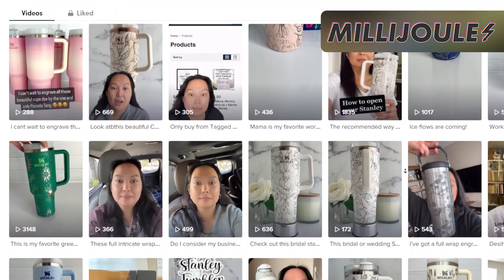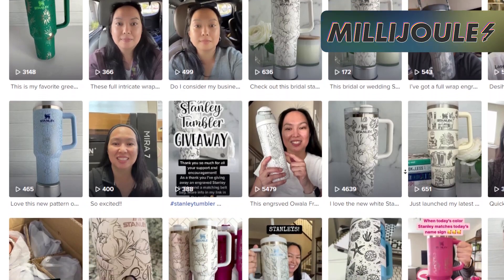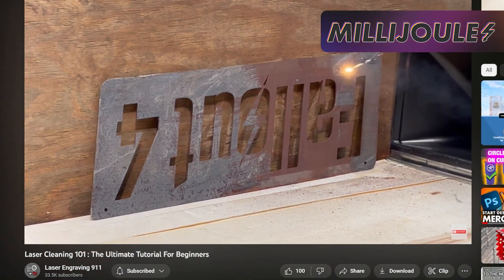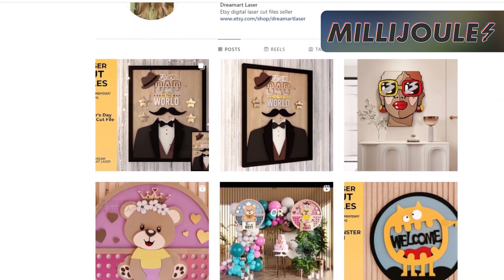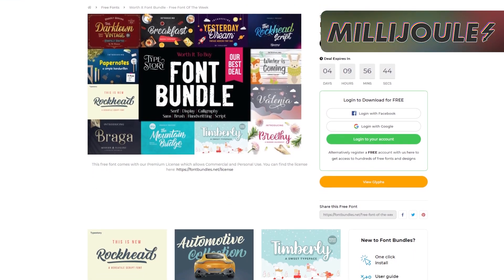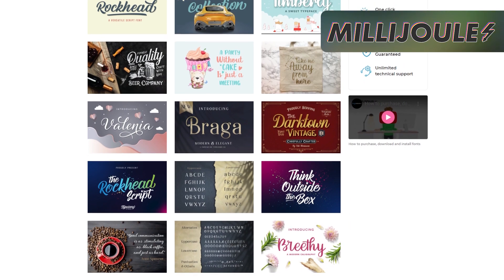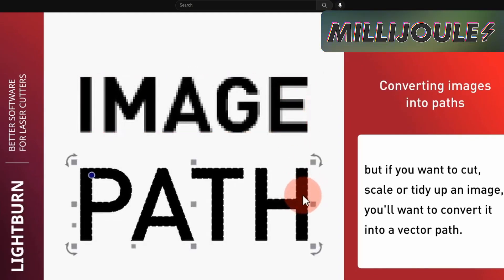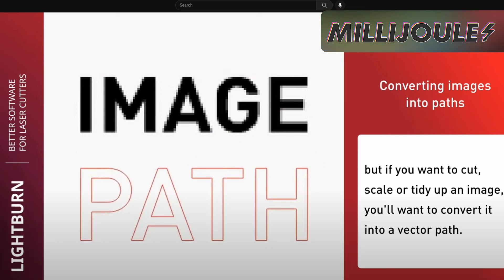SEE INFRARED + FREE Fonts and Fiber Laser CLEANING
WELCOME TO MILLIJOULE - A Little Bit of Everything Laser from Laser Everything
Our team is bringing you daily news briefings on the world of laser engraving.
Check in with us every Monday and Friday to get all your laser news, updates and sales - all  in one place, from the people you trust.
Millijoule # 20230619

0:00 - Intro
0:45 - @TaggedwithLove on TikTok
1:01 - Laser Engraving 911
1:18 - @DreamArtLaser on Instagram
1:34 - Font Bundles - FREE FONTS
1:59 - LightBurn Vector Tracing